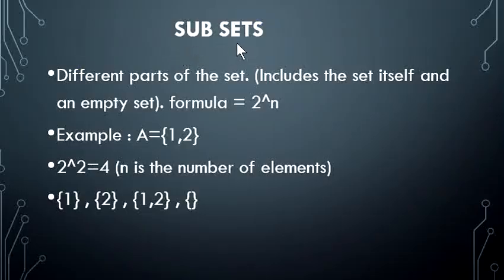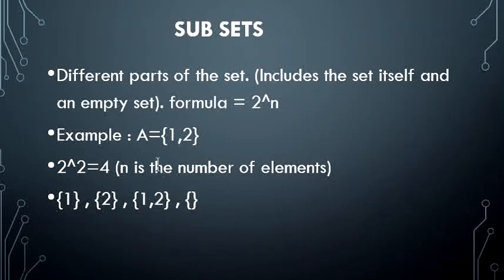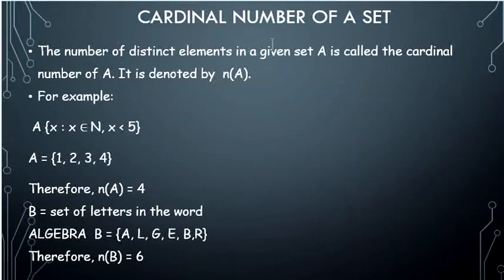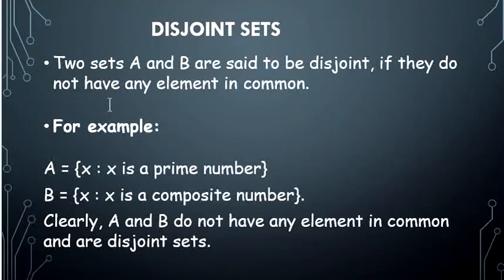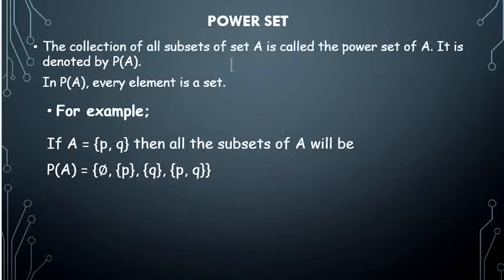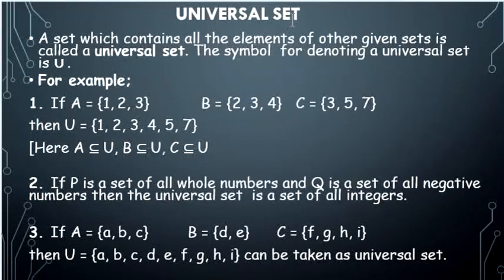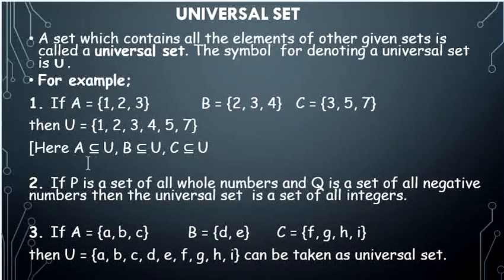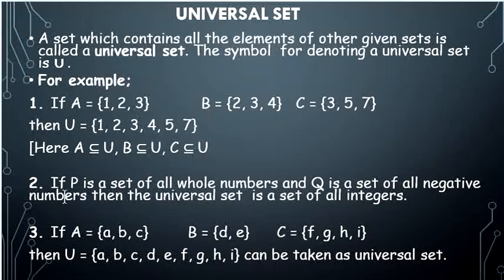CLASS 11 CHAP 1 SETS Introduction 2